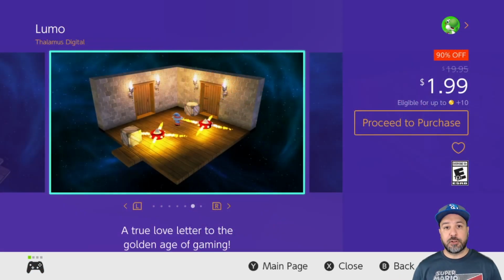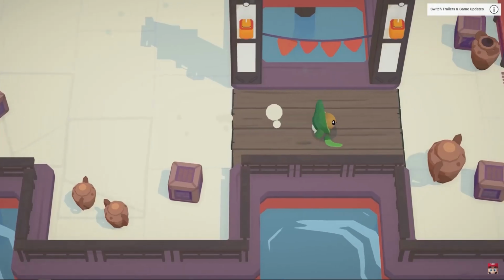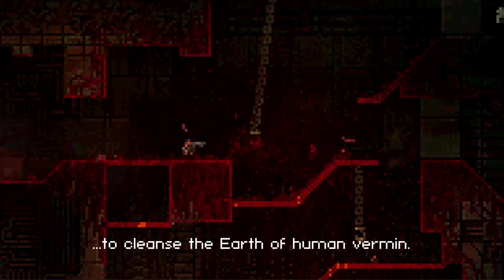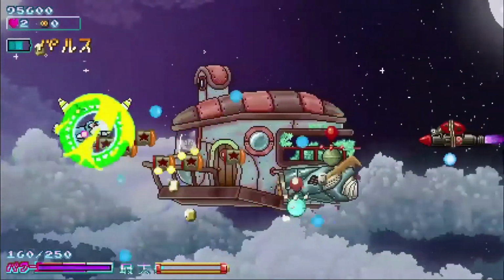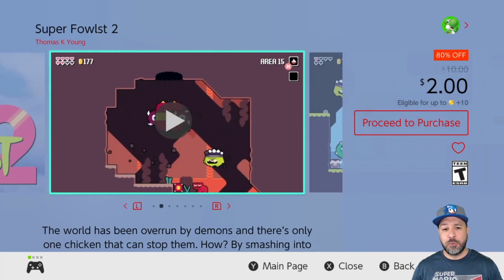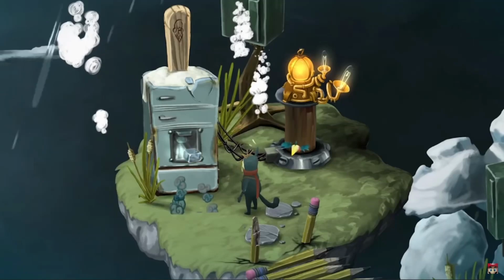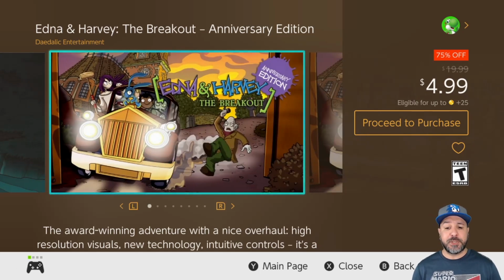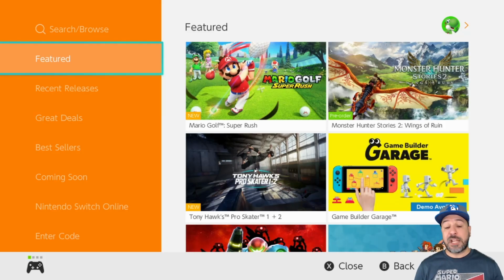AWESOME Nintendo Switch eSHOP DEALS UNDER $5 ON NOW, JUNE 2021 CHEAP eSHOP SALE!!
TOP 5
Evoland Legendary Edition 75% $4.99
Figment 87% $2.59
Q-yo Blaster 80% $1.99
Butcher 80% $1.99
Lumo 90% $1.99